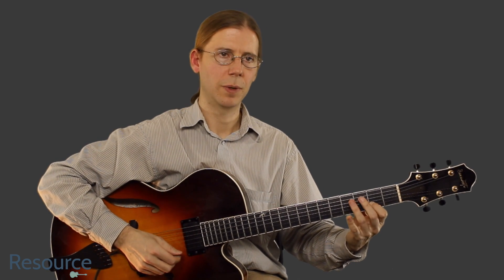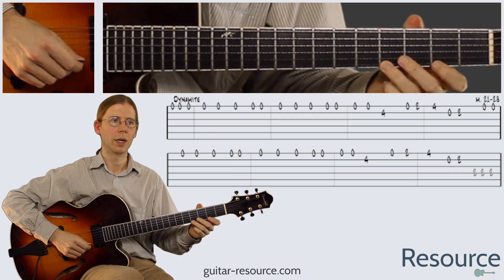"Dynamite" m. 21-28